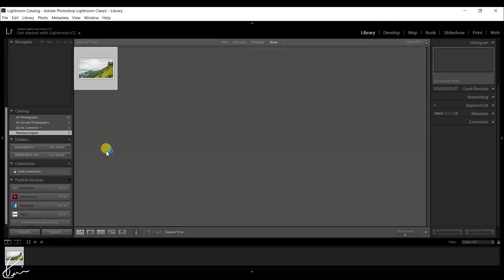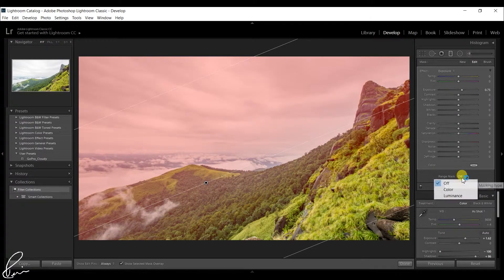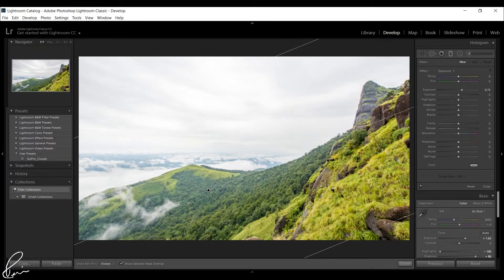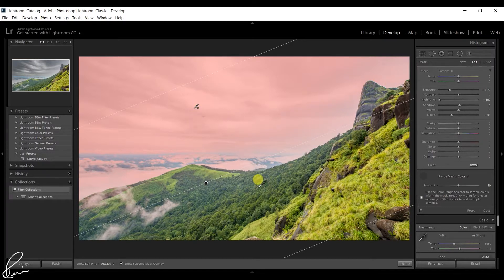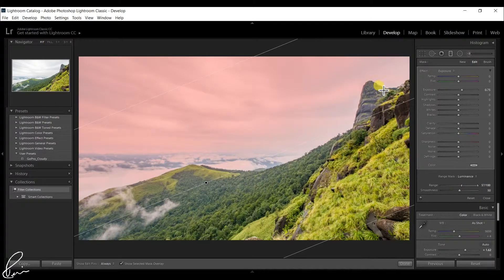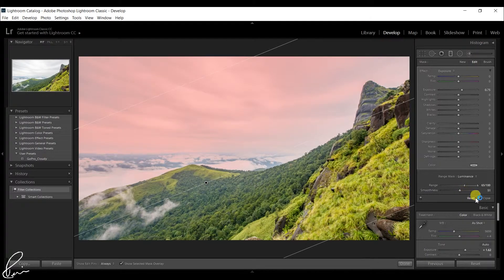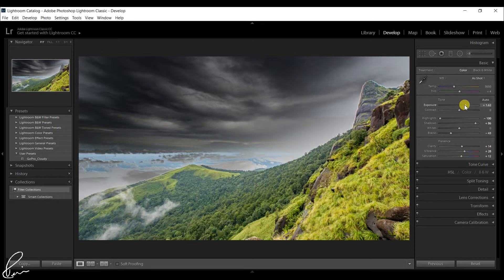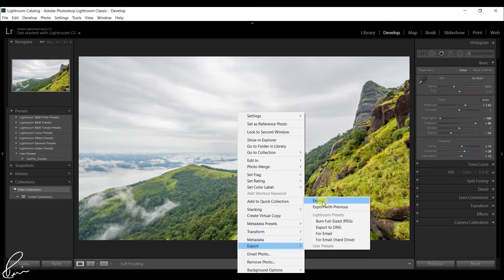Color and Luminance range masking in Lightroom - Tip 3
🔥🔥 Sign-up to my Friend Zone Color and Luminance range masking in Lightroom Classic CC 2018

The new features in Lightroom Classic CC 2018 include color and Luminance range masking tools to make precision color and tone based selections. Here is a tutorial on how to make good use of these tools to make your photo look better. This tool is useful when you use adjustment brush, radial or graduation filter while editing photos using Lightroom.

My gear:

Laptop Dell XPS 15 9560
Nikon D610 Body
Nikkor 14-24mm f2.8
Nikkor 70-200mm f2.8
Nikkor 70-300mm f4.5-5.6
Nikkor 50mm f1.4
Nikon SpeedLight SB910
Tripod with head Manfrotto
Gorilla pod Joby
External Lighting - Elinchrome
Camera Remote
Action Camera Go Pro
Action Camera Yi 4k
Camera Bag - Lowepro